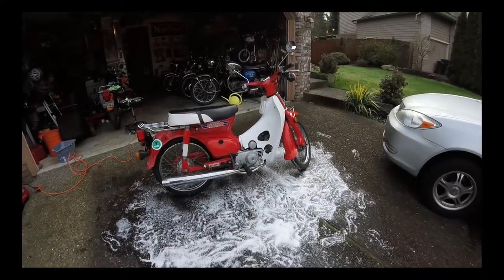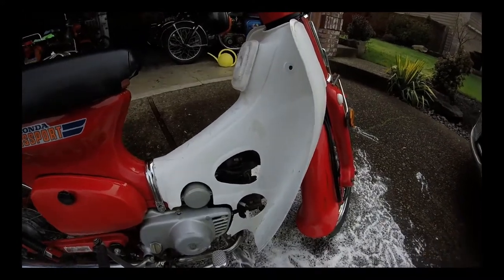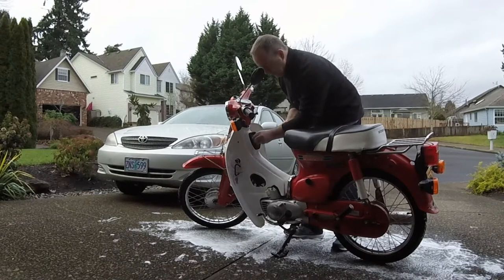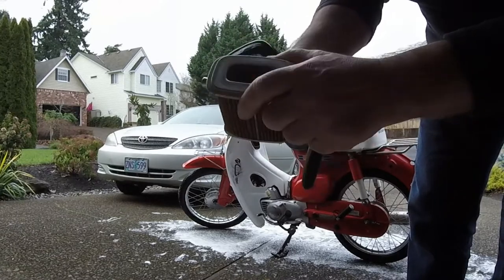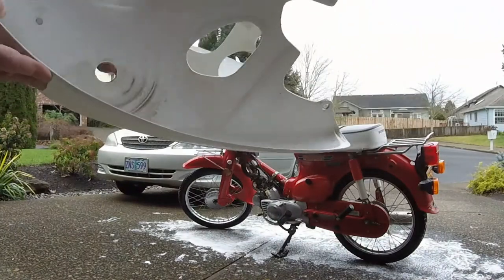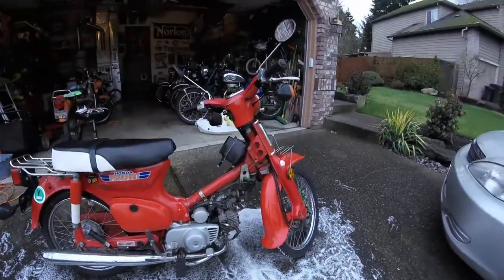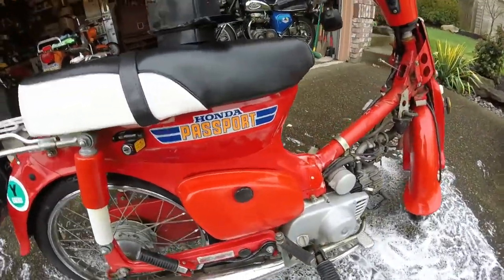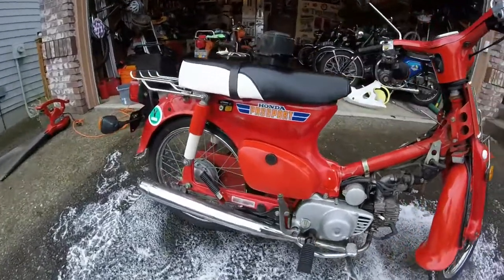1981 Honda C70 Passport (01) - Getting the bike ready for inspection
Getting the bike ready for other work by first giving it a good clean.  I started off by blowing off all the debris, then giving it a good wash followed by a wipe down.  I then removed the damaged front leg shield / cover as it was only held on by the ignition lock and rear securing collar.

I'm also experimenting with the GOPRO Studio to see how the zoom and speed features work.  The first part is silent due to 1000x fast motion, compressing the washing & cleaning process from 25 minutes into 3 minutes and the dialogue starts at 3:14.